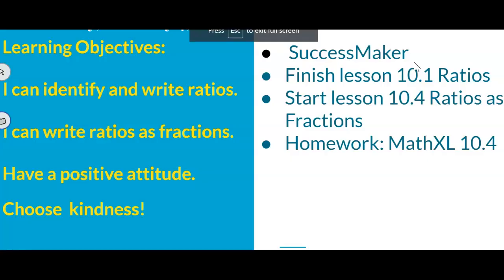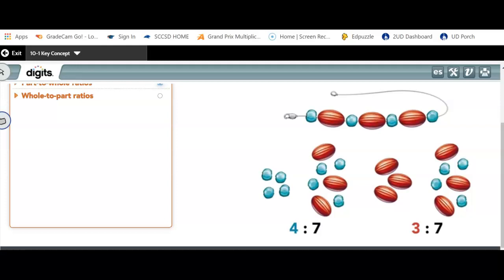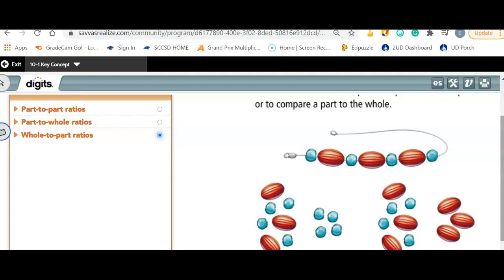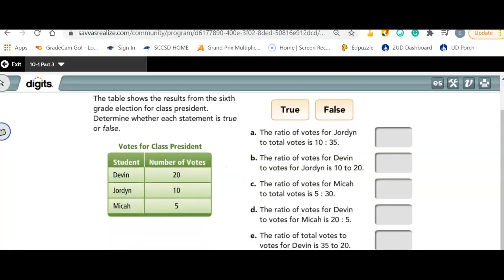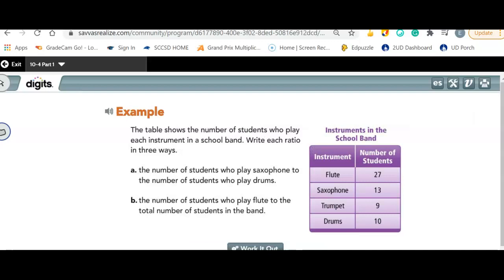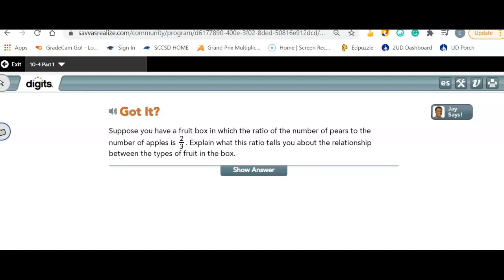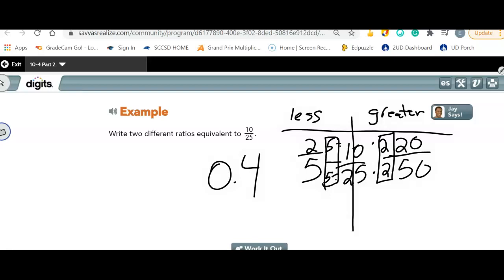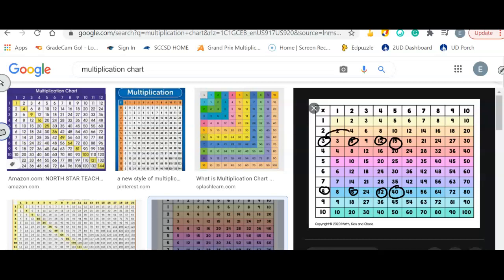10.1 and 10.4 Ratios